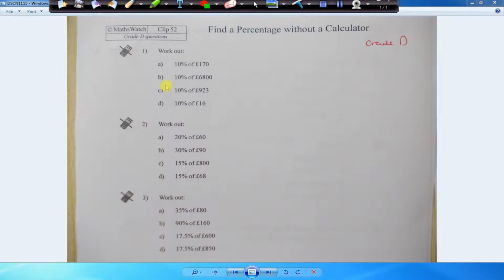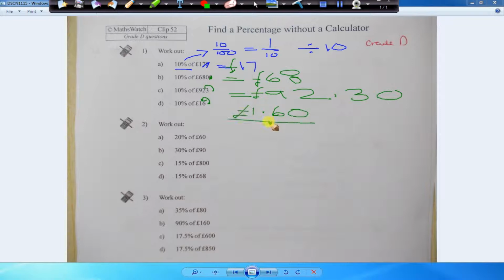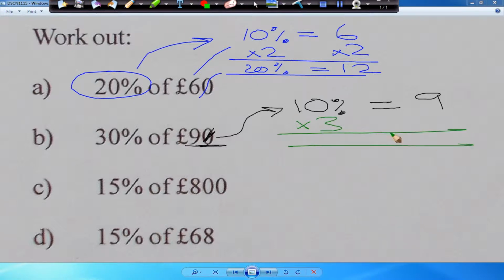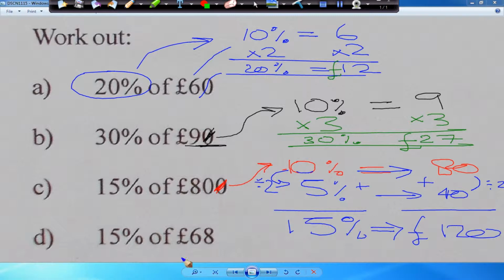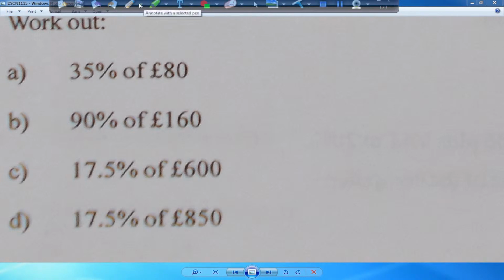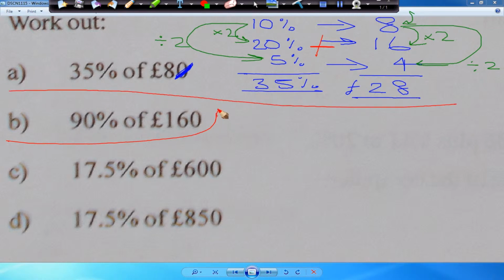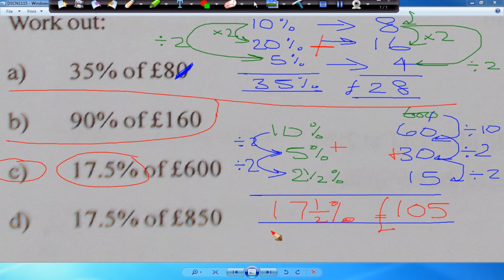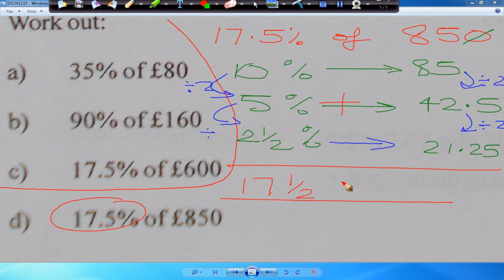fri 27 part 5 percent without